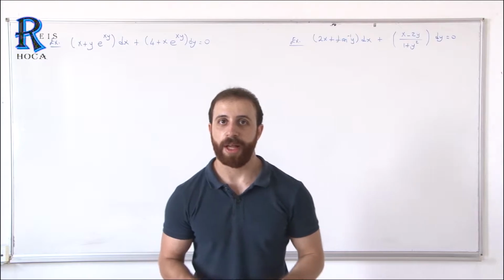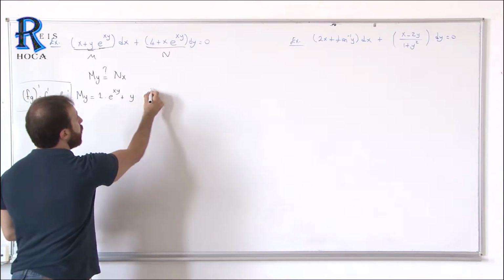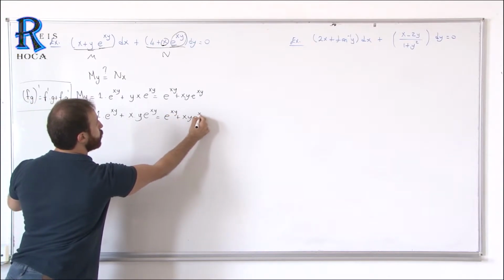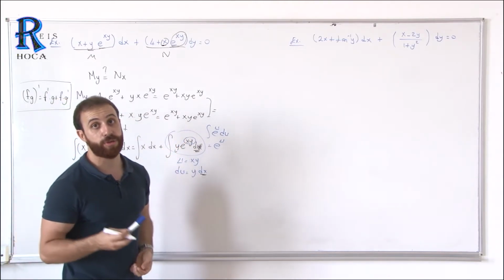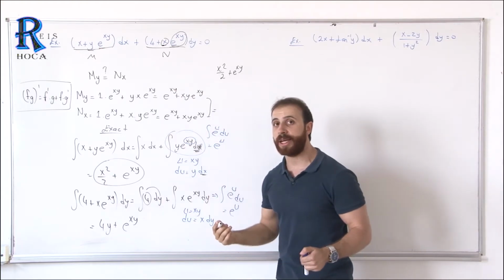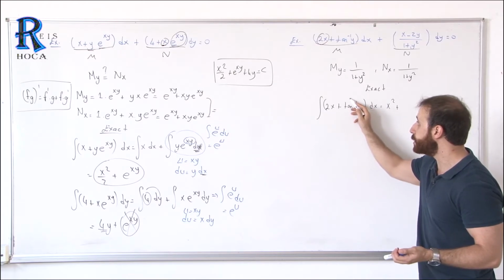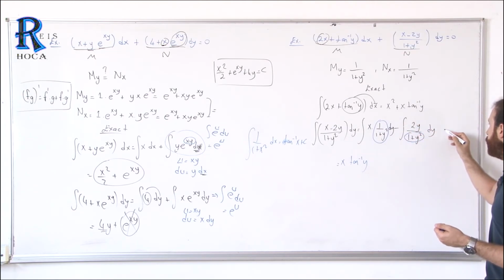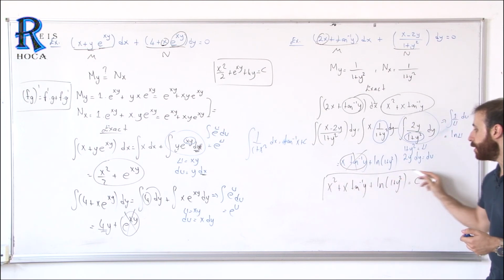Differential Equations - Exact Differential Equation with Further Level Examples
This video is based on how to solve EXACT Differential Equation with the FURTHER LEVEL examples.